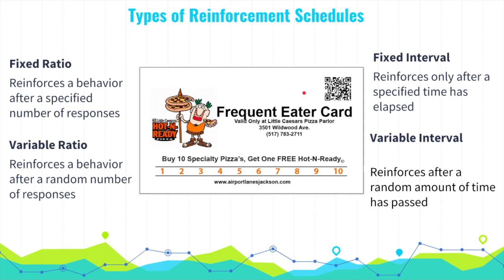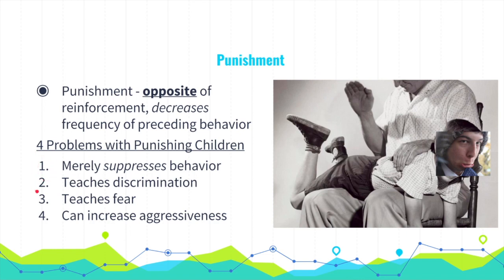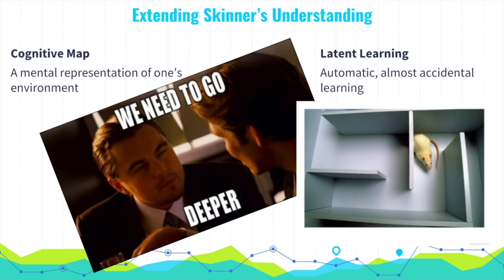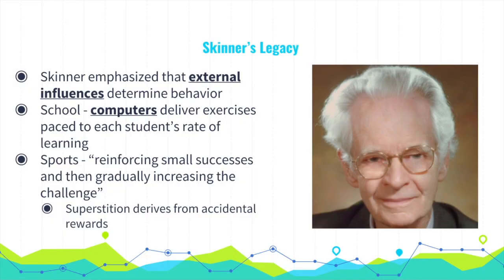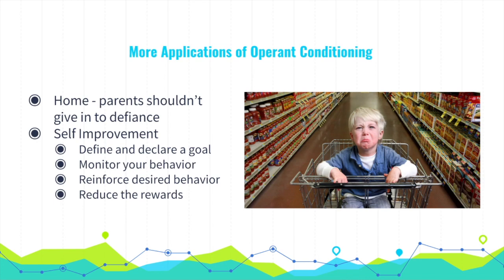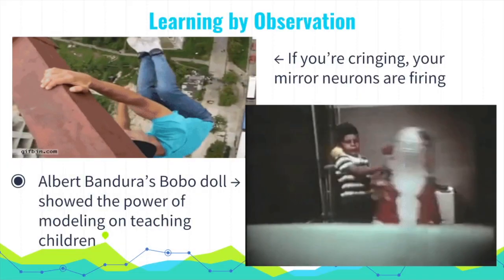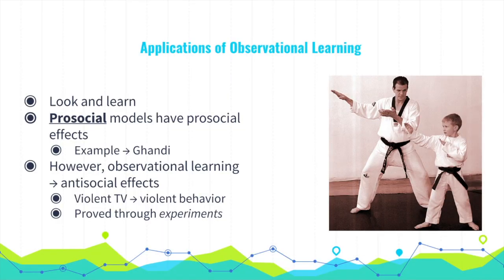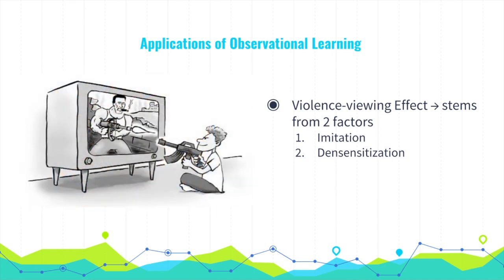AP Psychology | Myers’ Unit 6 Part 2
Abe and Frank summarize the second half of Unit 6, Learning, in Myers' Psychology for AP textbook. We cover the main points you should remember from the section with our usual blend of on-screen notes, in-person explanations, and humor---an AP Psychology review video. If you have any questions, or want us to go more in depth on any topic, drop a comment and we'll cover it!